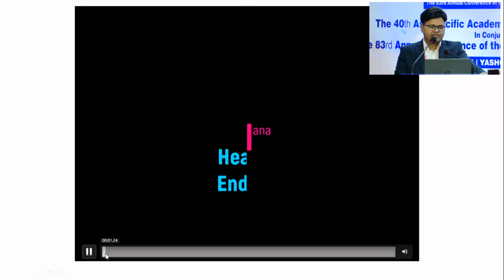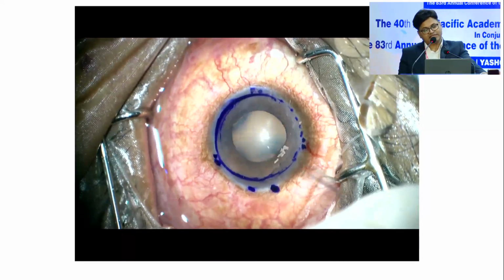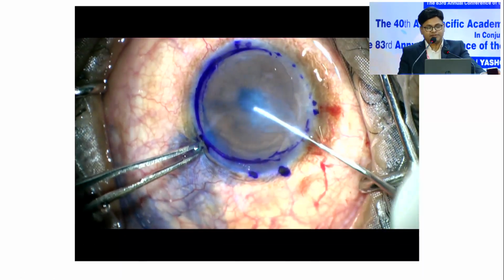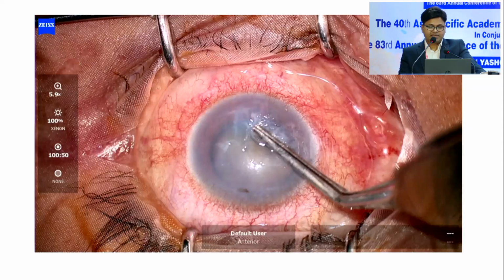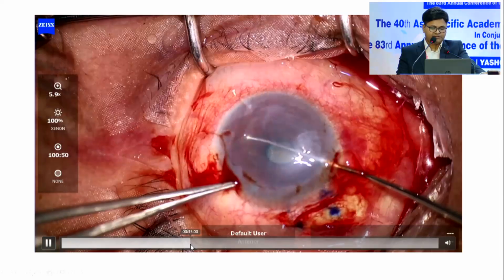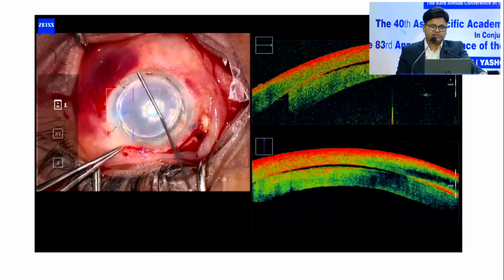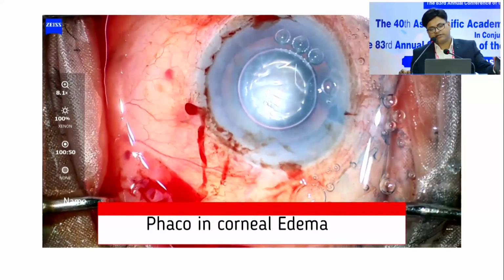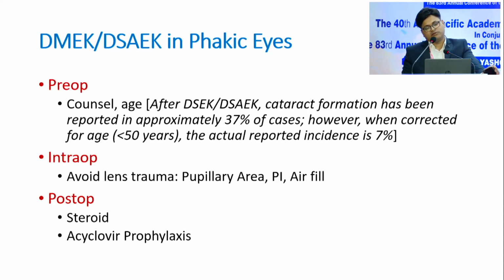AIOS2025 GP162 T Dr Prafulla Kumar MAHARANA Endothelial Keratoplasty in Herpetic Endothelitis